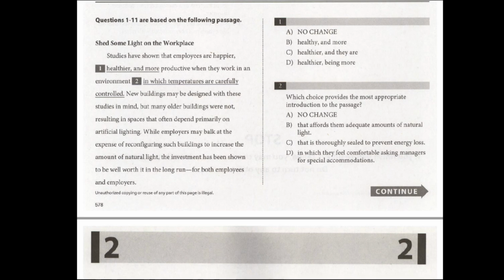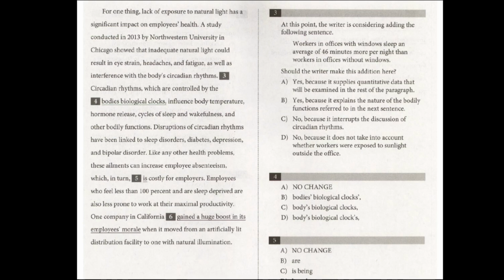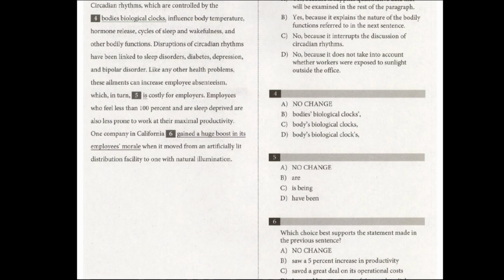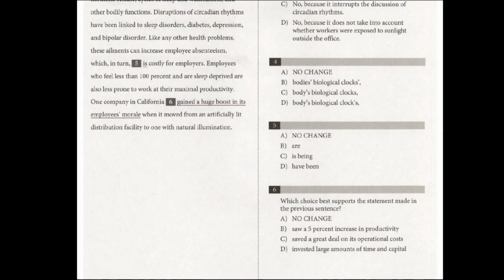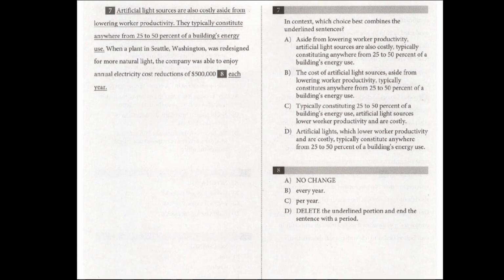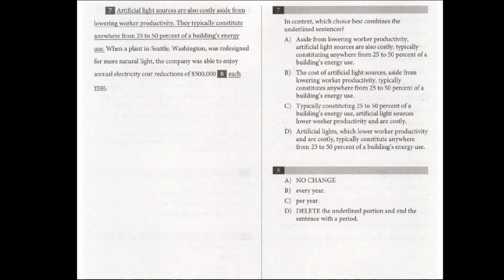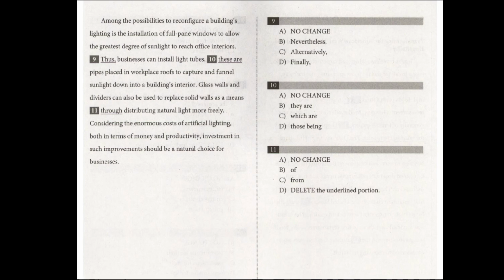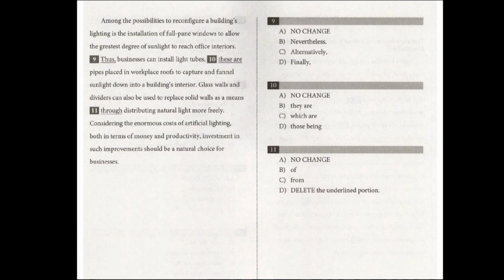SAT: Writing & Lang. problems 1-11 on Practice Test #3, pg. 578-584. Created by Sitos Nepal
SAT on College Prep: Sitos Nepal works through Writing & Language problems 1-11, pages 578-584 (PART 1) of The Official SAT Study Guide, 2016 Edition (ISBN-13: 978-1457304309  ISBN-10: 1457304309 published June 30, 2015)